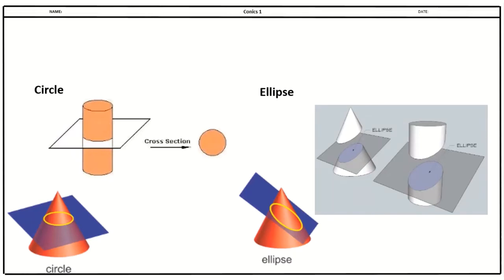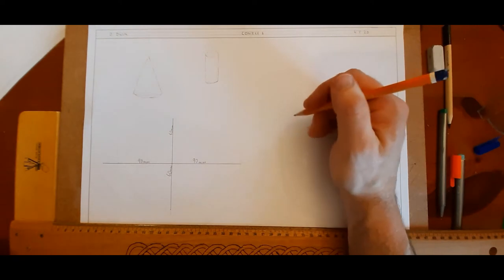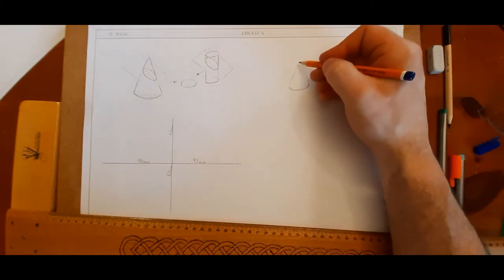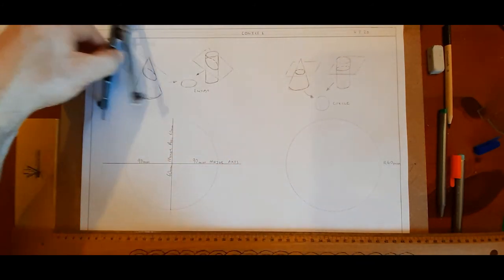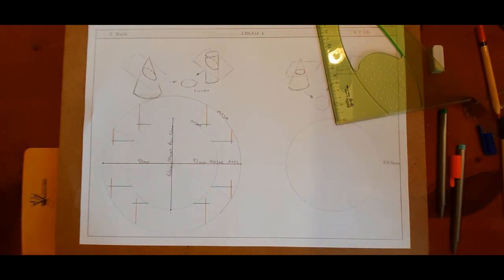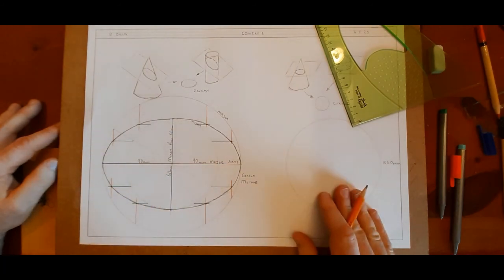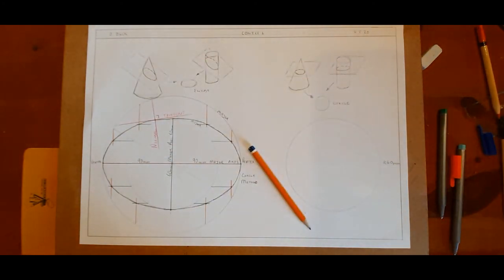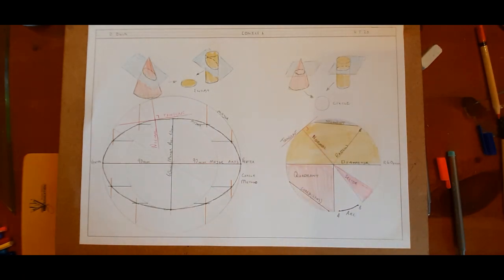Graphics Conics 1